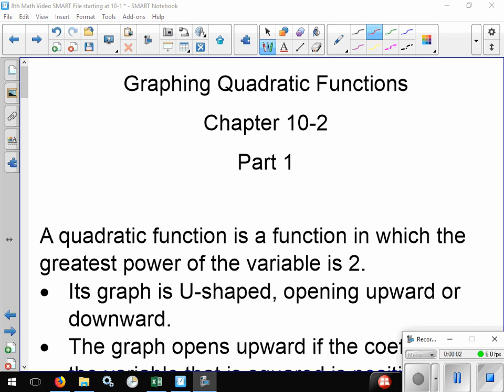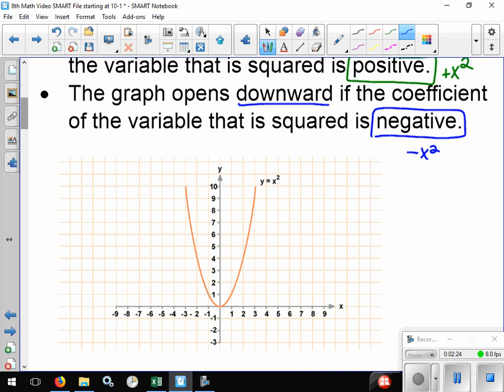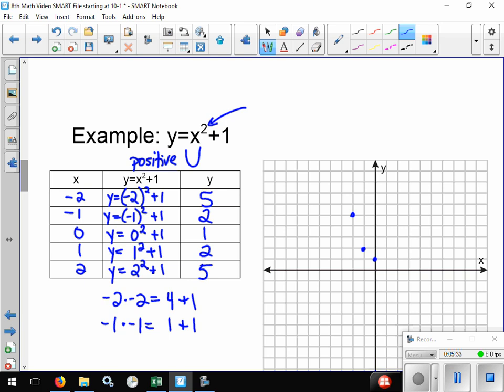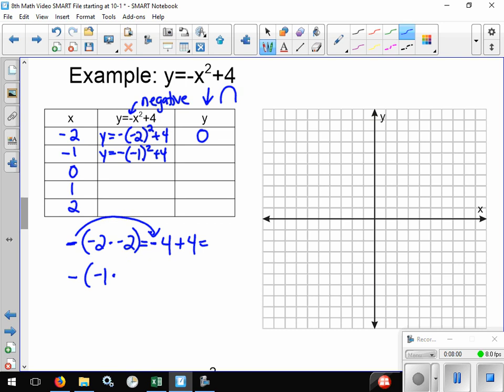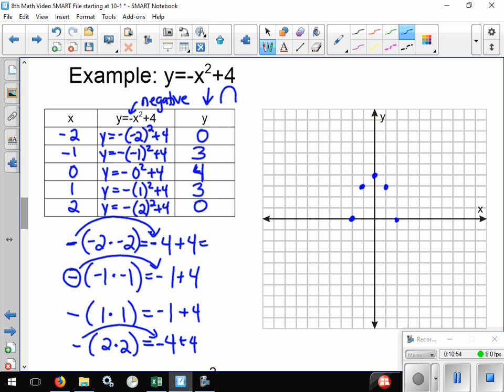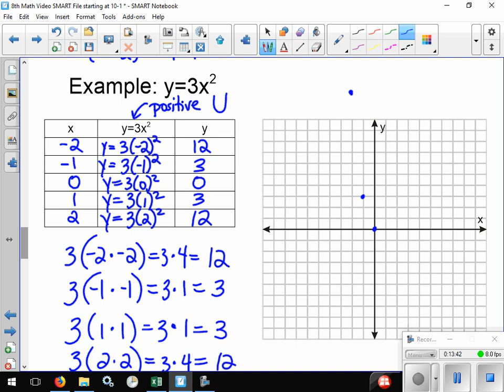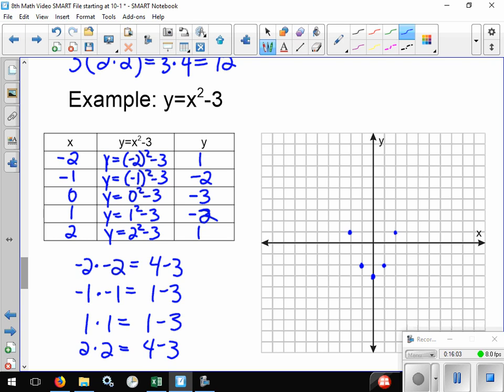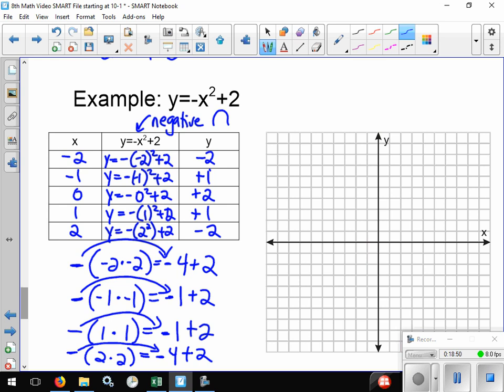Chapter 10-2 Part 1 Graphing Quadratic Functions